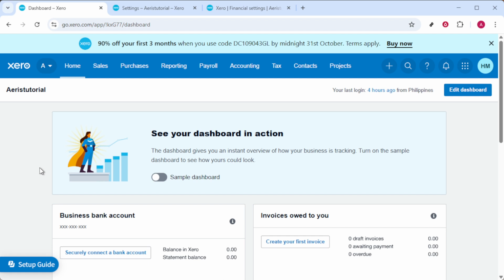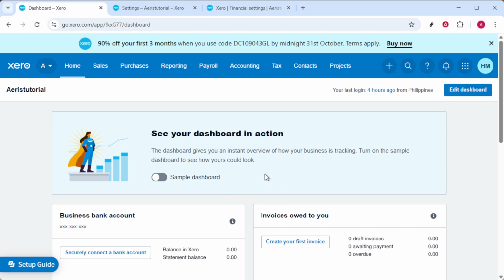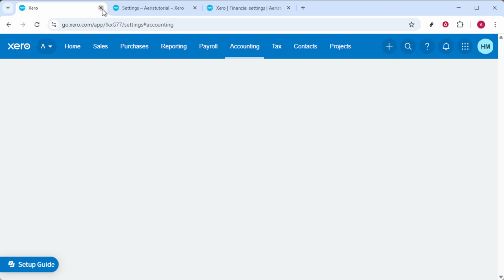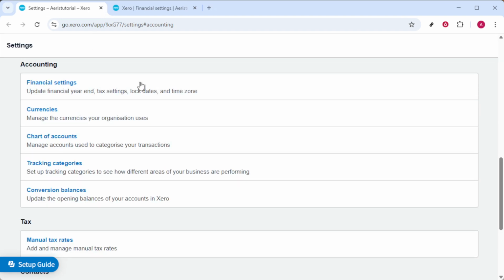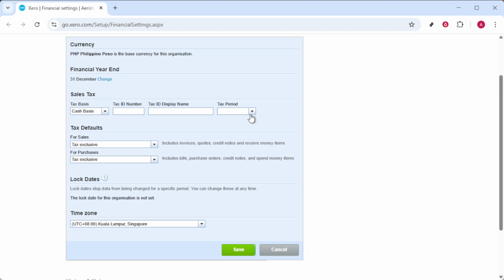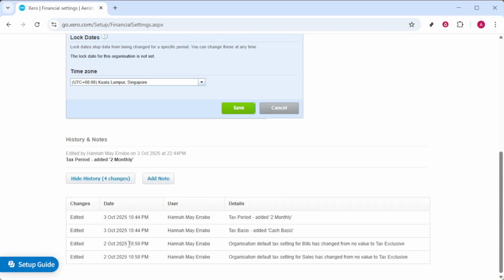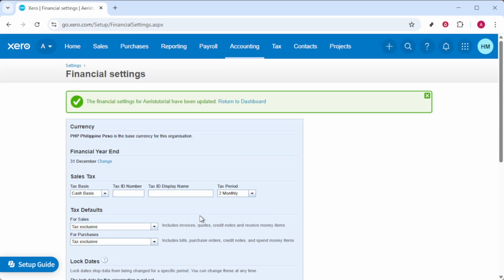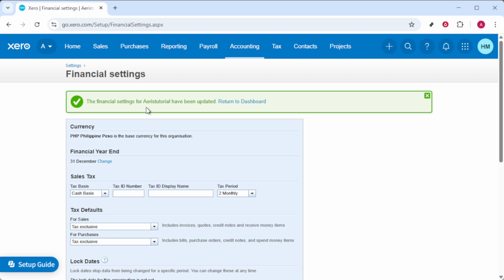How to Submit VAT in Xero | Quick Tutorial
Learn how to submit VAT in Xero step by step! This tutorial will guide you through preparing, reviewing, and submitting your VAT returns accurately and on time. Perfect for accountants, bookkeepers, and small business owners who want to stay compliant and avoid errors.

You’ll learn:
- How to access the VAT section in Xero
- Preparing your VAT return with accurate data
- Reviewing and checking for errors before submission
- Submitting your VAT return directly from Xero
- Tips for keeping records and staying compliant

Follow along to simplify your VAT submissions and ensure your business meets all tax requirements!